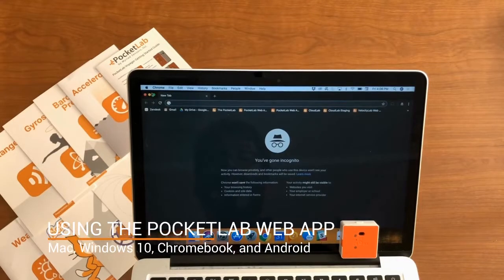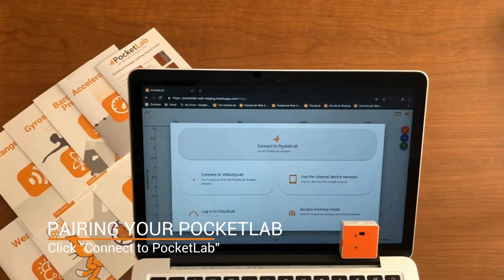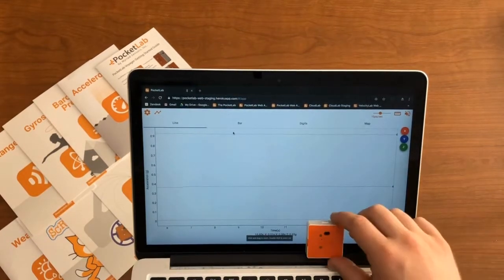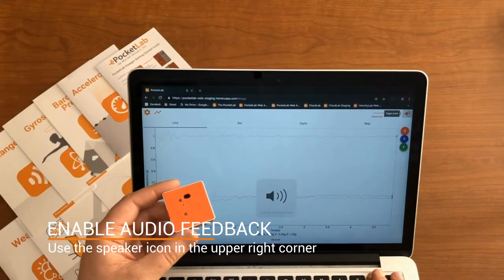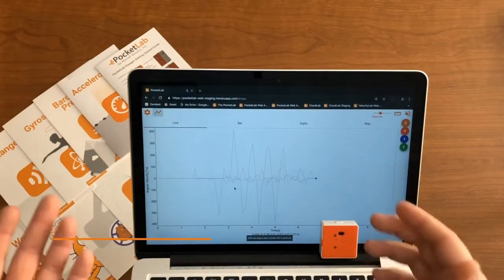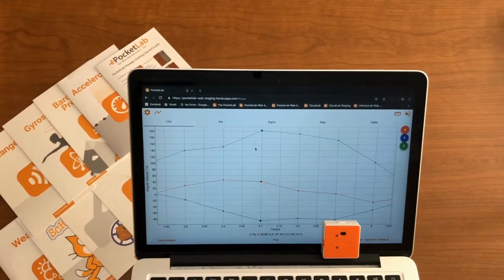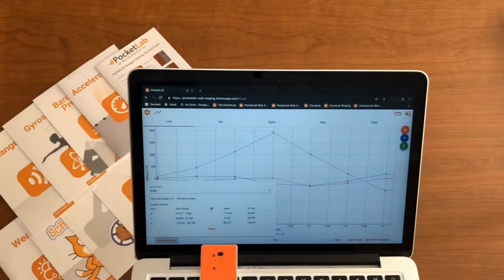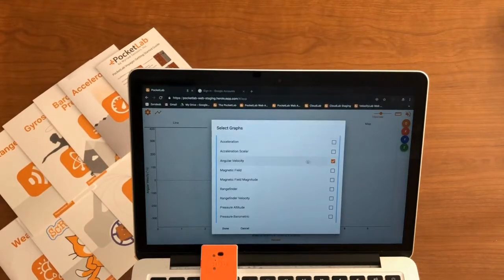Getting Started with the PocketLab Web App (Chromebook, Windows 10, Mac, and Android)